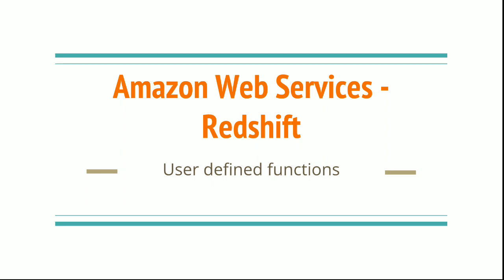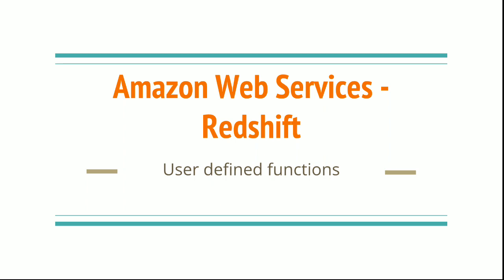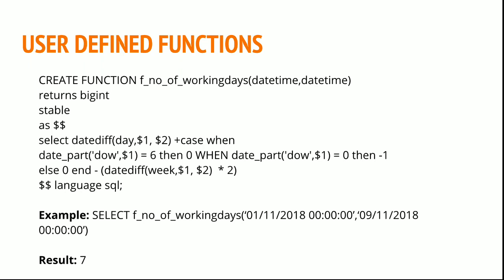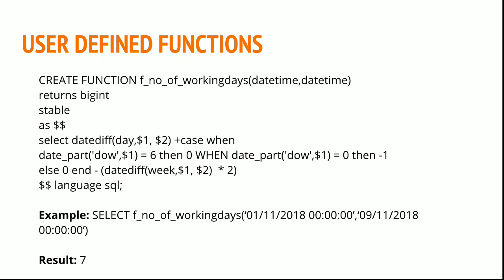#20 User Defined functions in Redshift